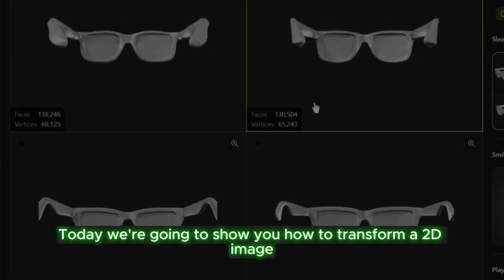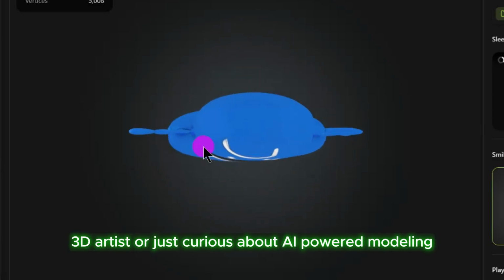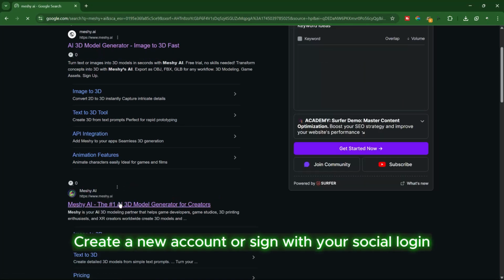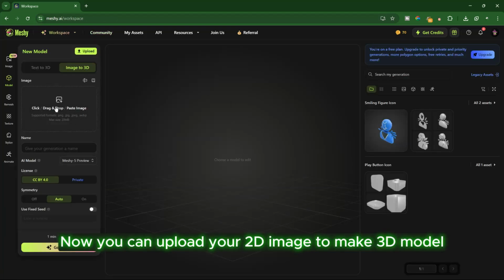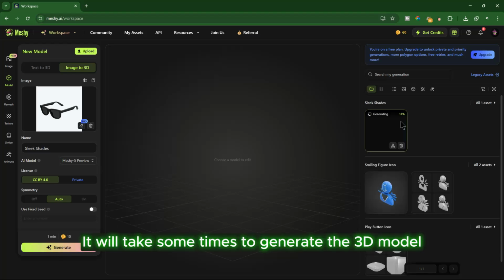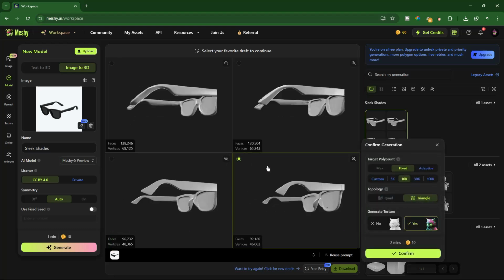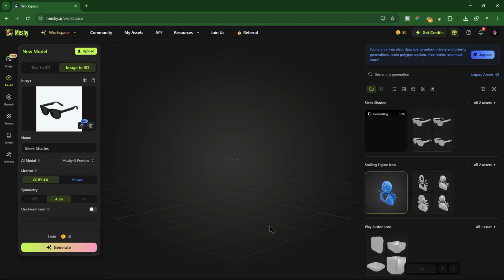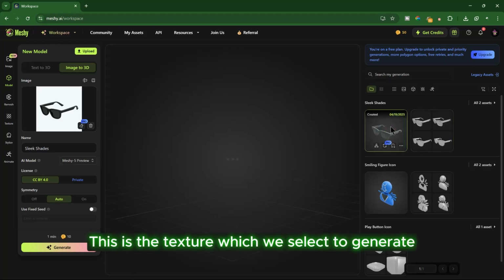How to make 3D modal using AI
Learn how to turn any 2D image into a stunning 3D model with this beginner-friendly tutorial. Discover the best tools and techniques for transforming flat images into realistic 3D designs.